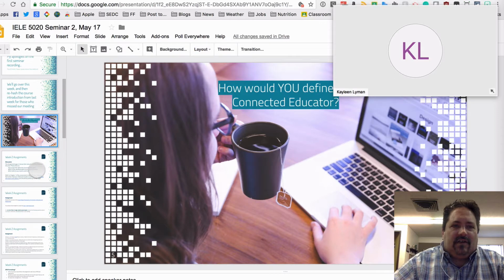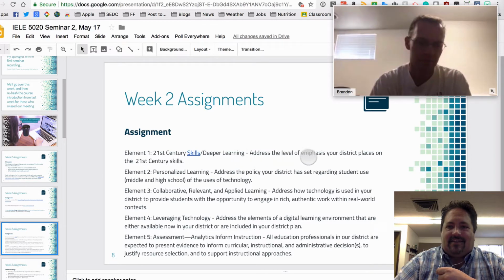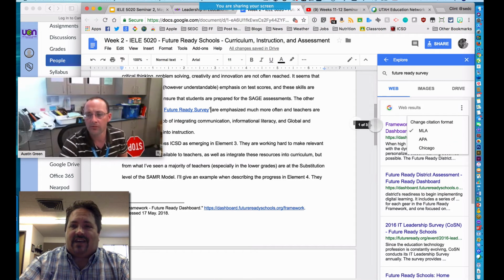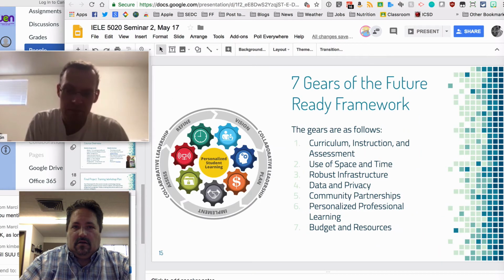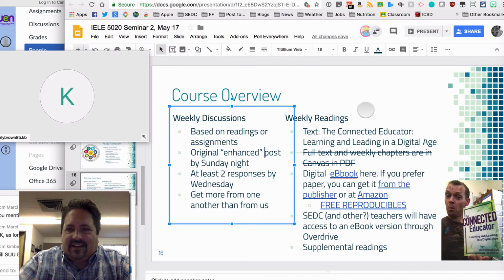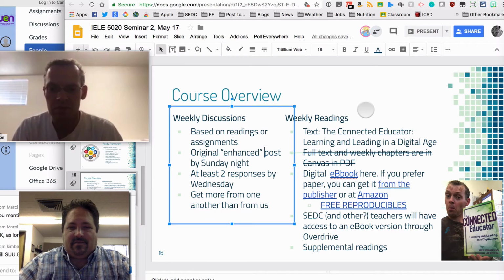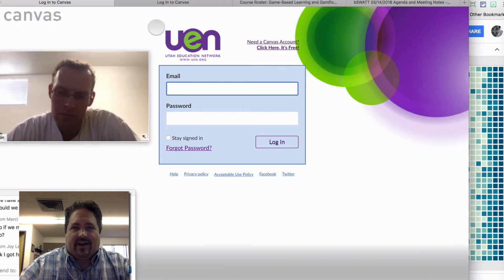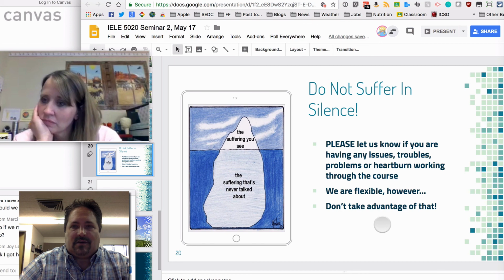Week 2 Seminar - IELE 5020